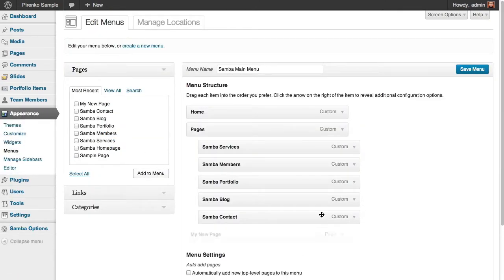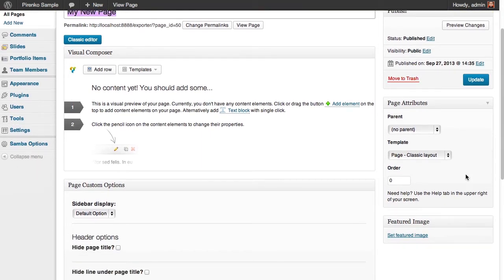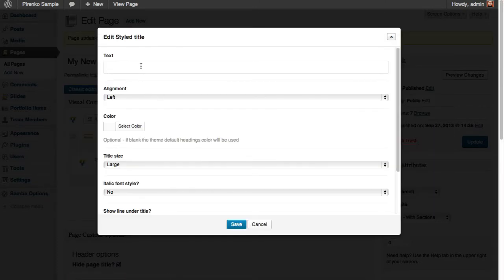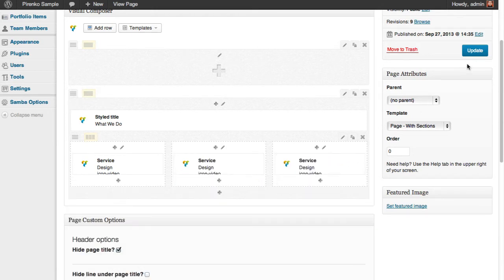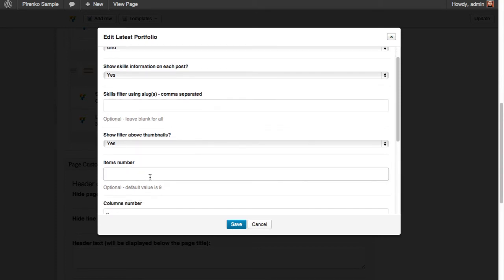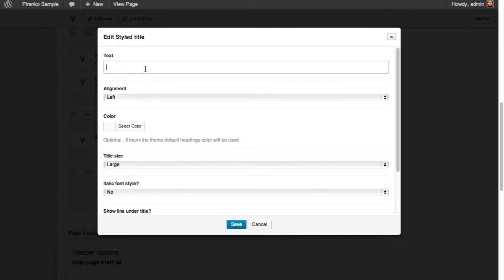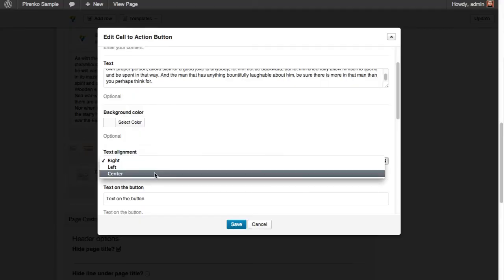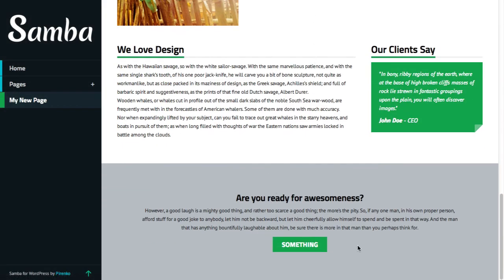Samba Theme - Page Templates & Page Builder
This video shows how to manage regular pages and how to work with the Visual Composer.